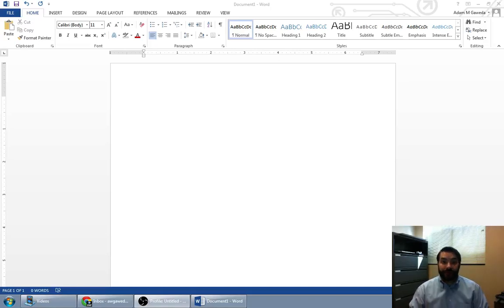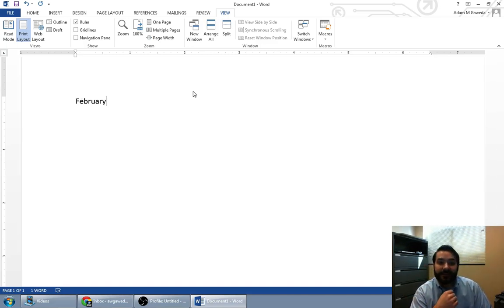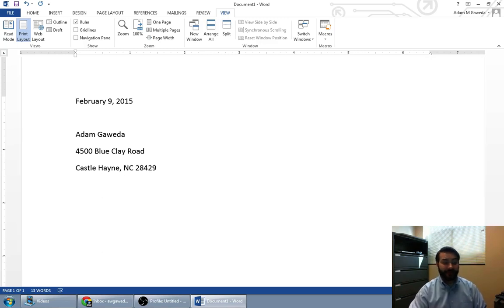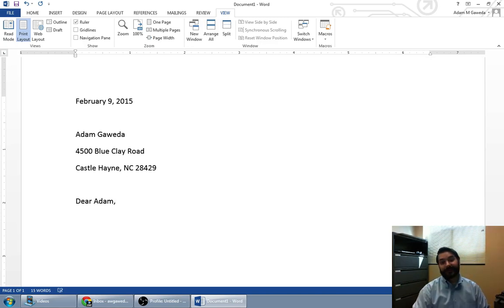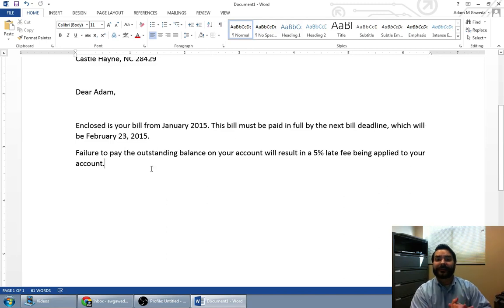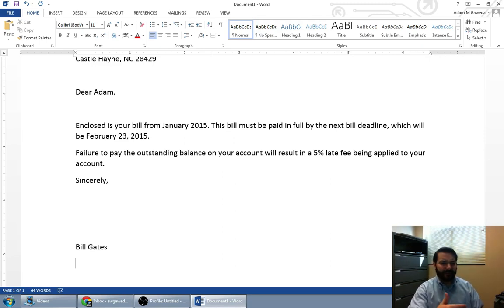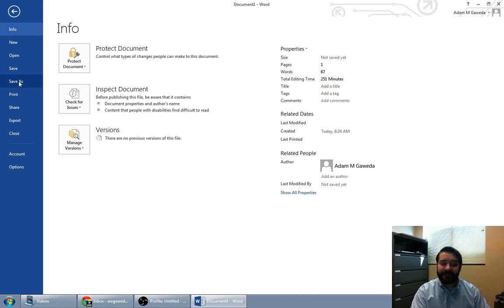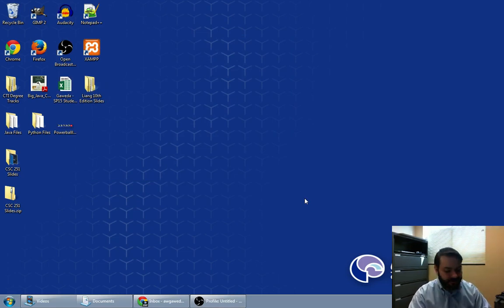Writing a Block Style Business Letter